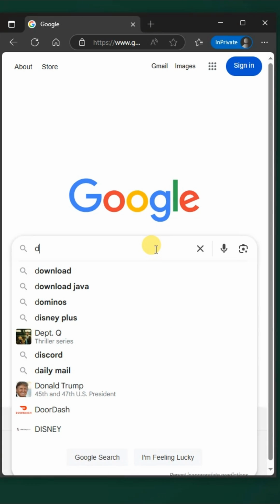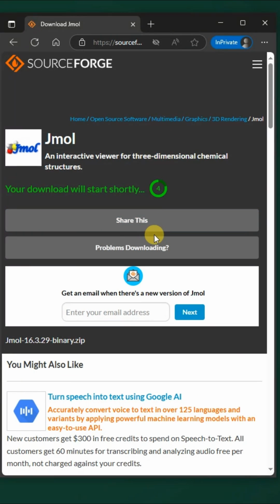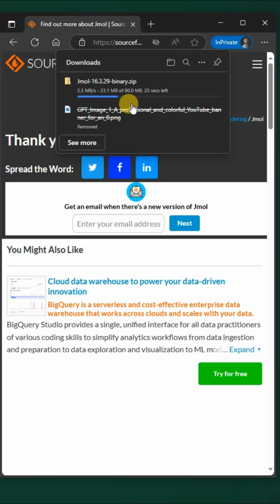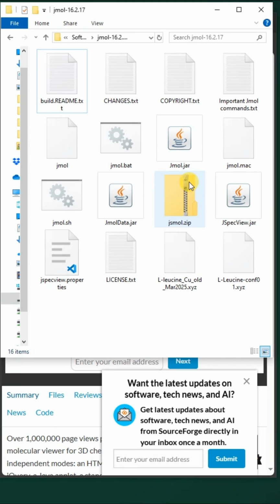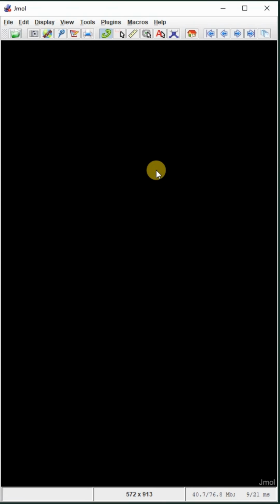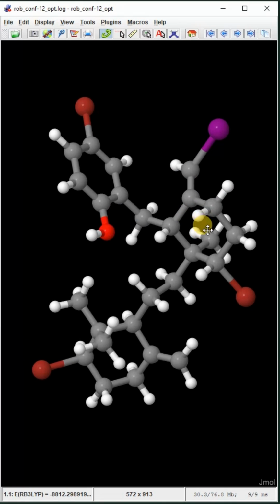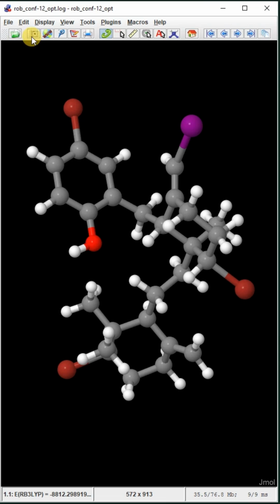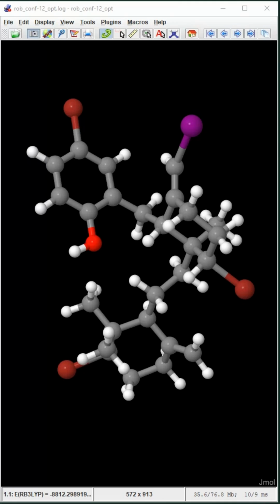Jmol Tutorial 01 🧪 | How to View Gaussian Log & XYZ Files Easily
🔍 Want a free and lightweight way to visualize molecular structures from Gaussian log files or XYZ files?
In this short tutorial, Dr. M. A. Hashmi introduces Jmol, a simple but powerful molecular visualization tool perfect for students and researchers in computational chemistry.

📦 In this video, you’ll learn:

How to download and install Jmol on your computer

How to open and explore Gaussian .log files

How to visualize XYZ molecular structure files

Why Jmol is a great alternative to more complex visualization tools

💡 Whether you’re just getting started or looking for a quick way to inspect molecules, Jmol is a great addition to your computational chemistry toolkit.